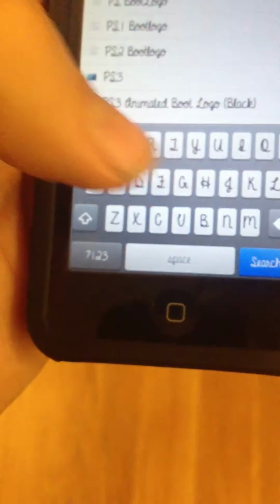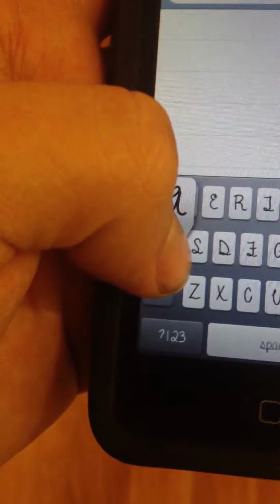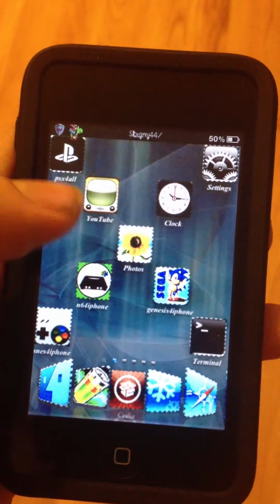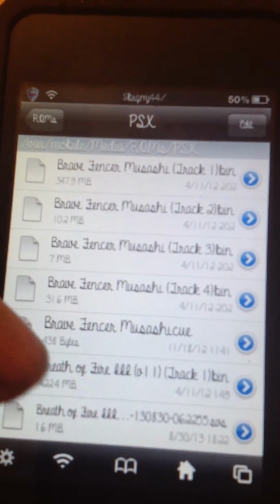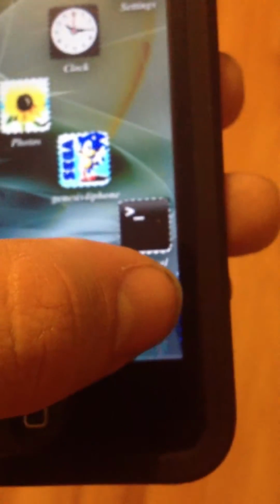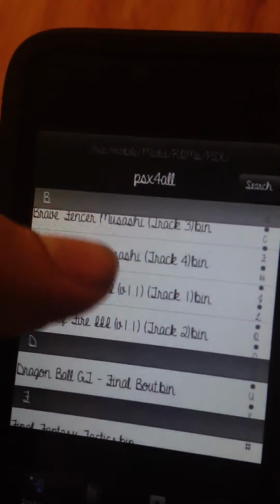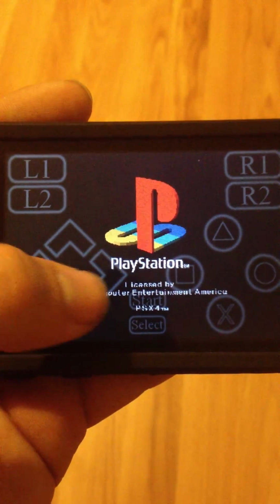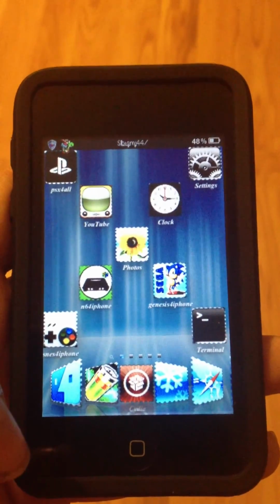Tweak 1: About Cydia / PSX Emultator - How To Get psx4all / ROMs On iPod,iPhone,iPad, On Any iDevice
starting with the first tweak as promised is the PSX emulator or psx4all created by ZodTTD  and ROMs which many people are wondering how to get it fixed to stop crashing or how to just get it period... also talking a little bit about cydia for those who dont know which you should already